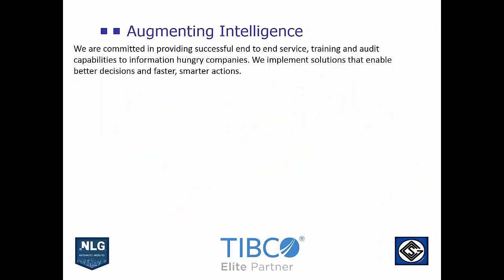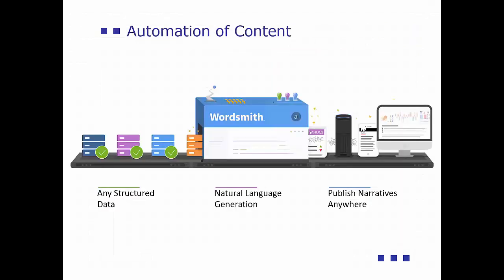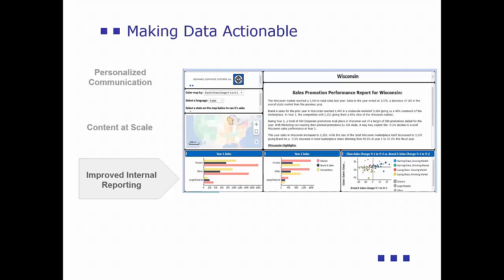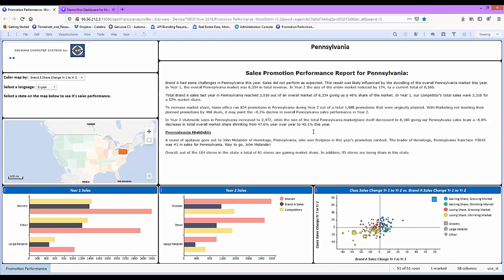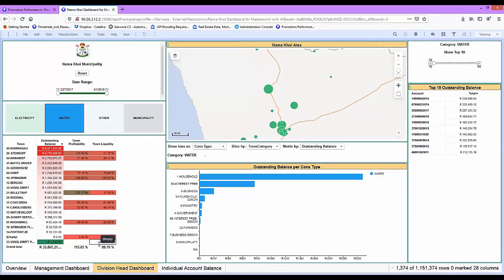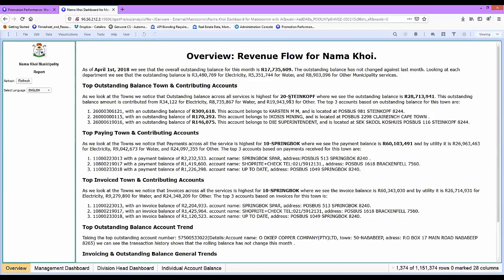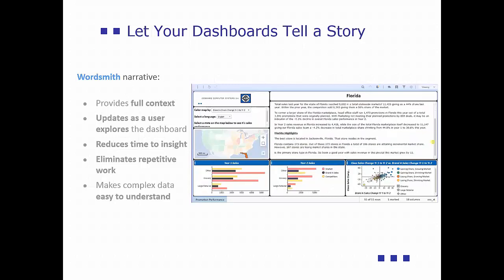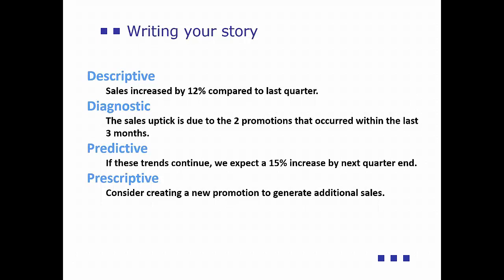Enhance Your Analytics With Natural Language Generated narratives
Dashboards are produced in a variety of technologies, and they typically include a number of charts and pieces of information. Adding context sensitive, multi-lingual, narratives to your dashboard ensures that the information displayed is easily understood and results in increased user adoption.

Shelby Goldman, a Genware Solutions Architect, showcases how NLG is used in Tibco Spotfire Dashboards.